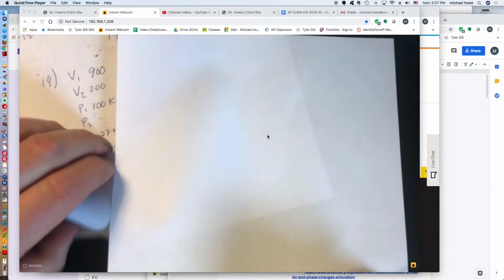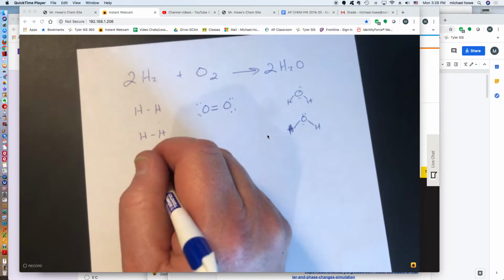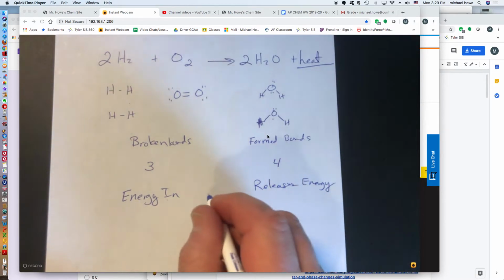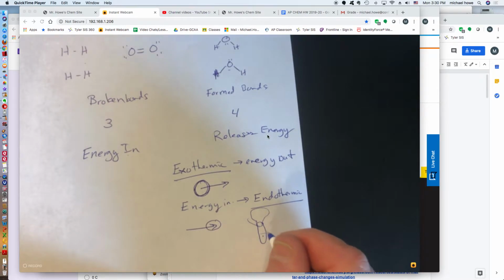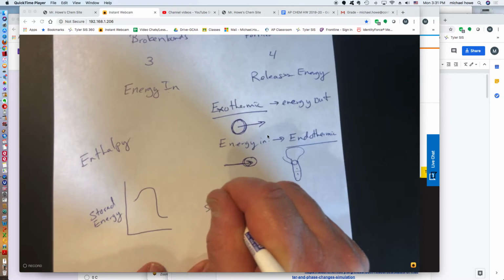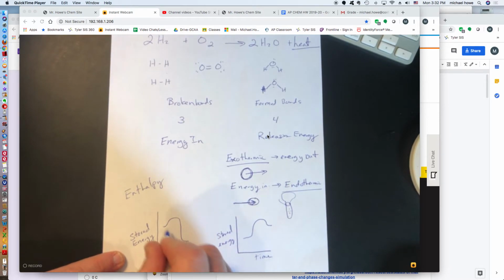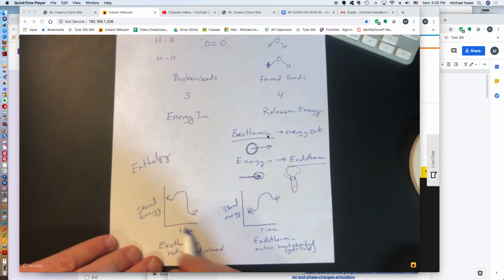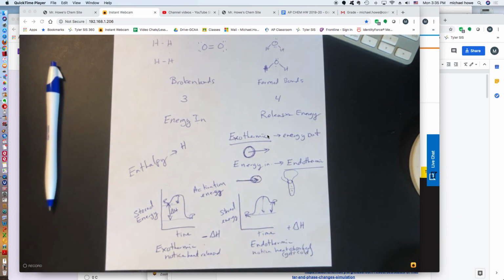Energy in Chemical Reactions